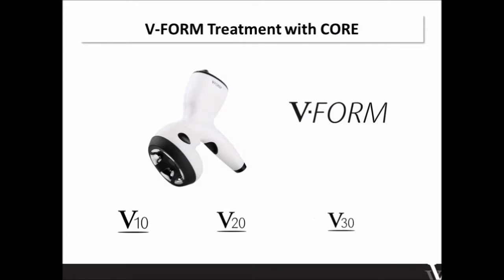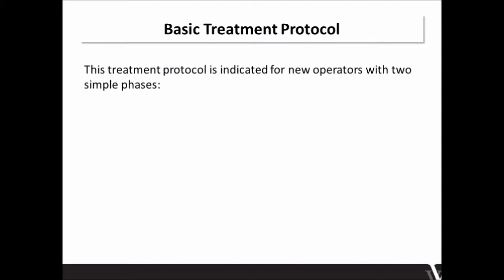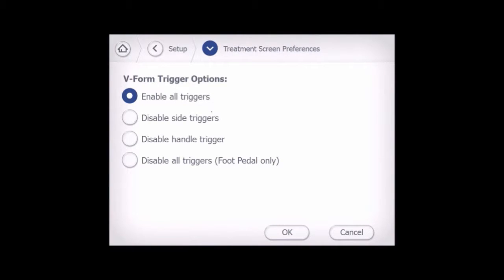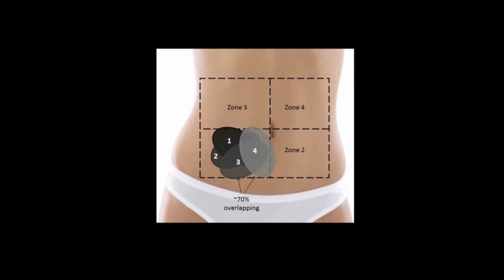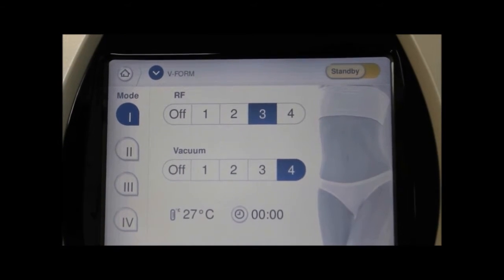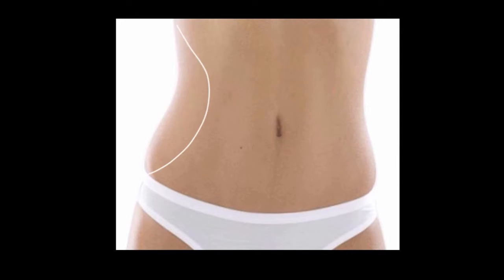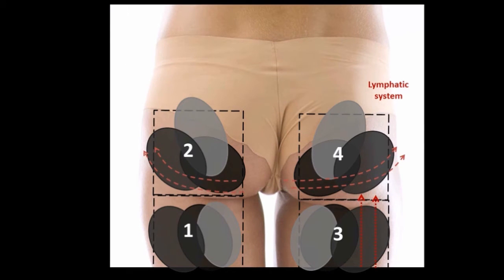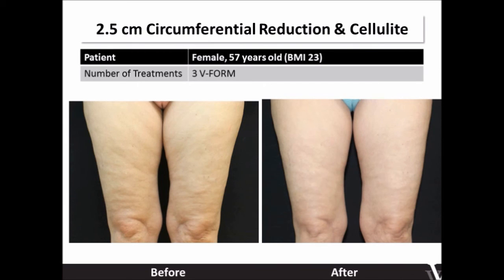1 V FORM Basic Training Video Cellulite, Contouring and Circumferential Reduction mp4